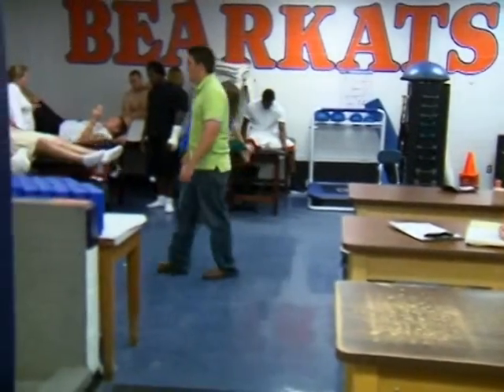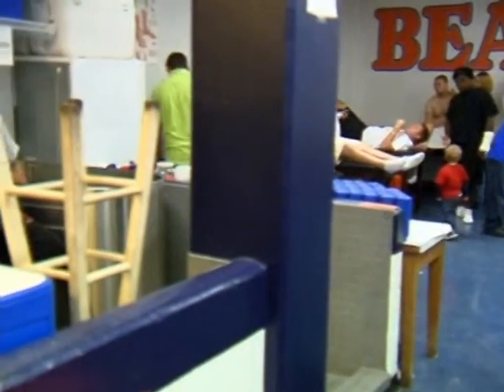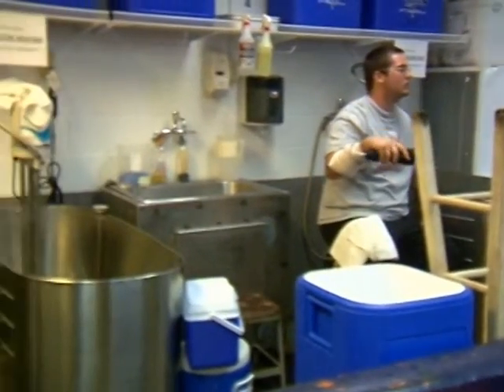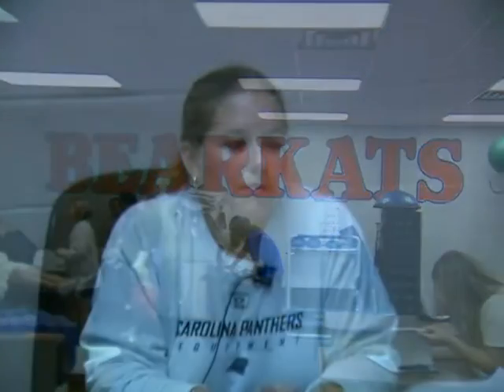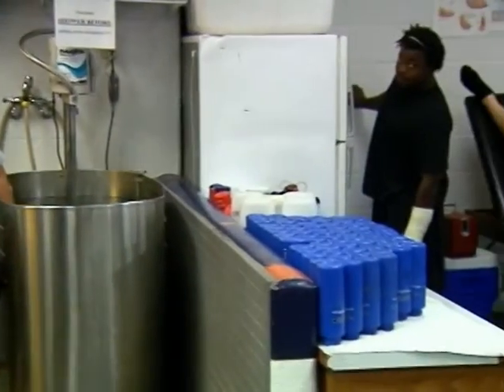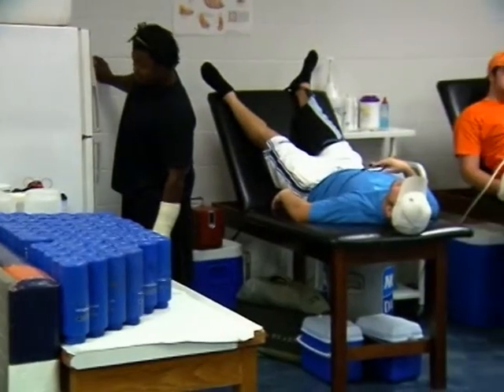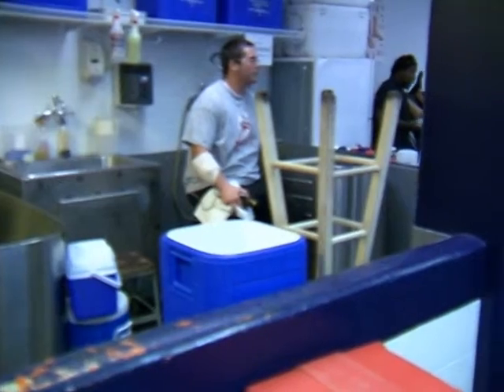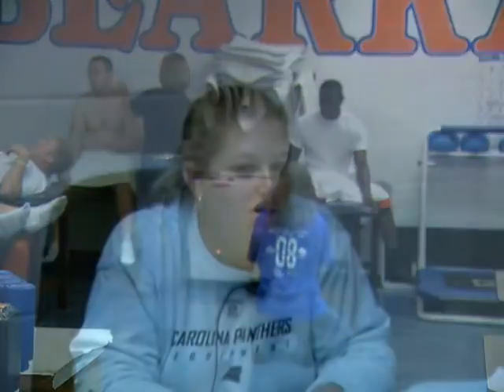Training Services Video Package from College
One of my video packages from SHSU. Editing done with Adobe Premiere Editing Software, B-Roll shot with HD camera and i also did the Voice Over